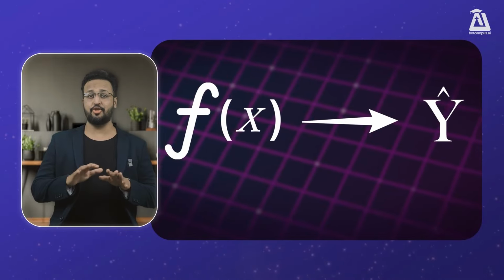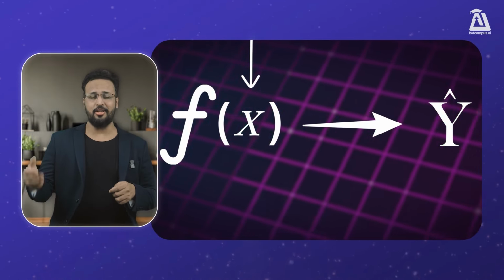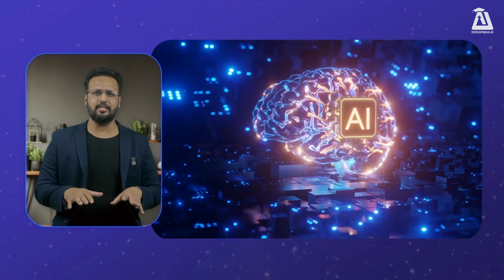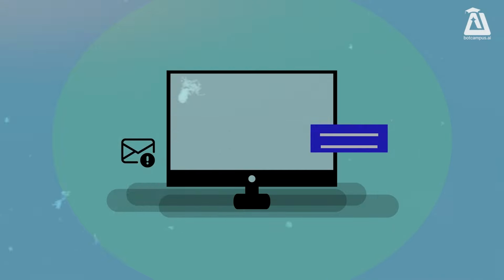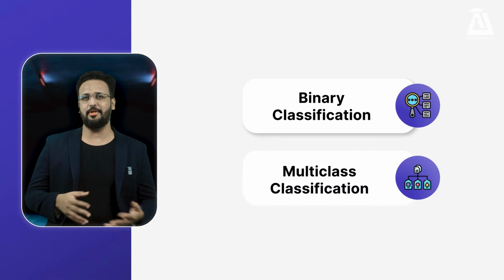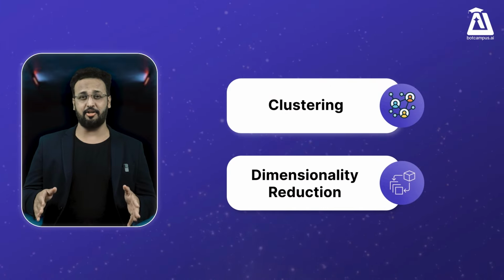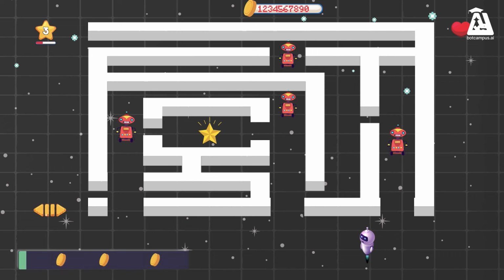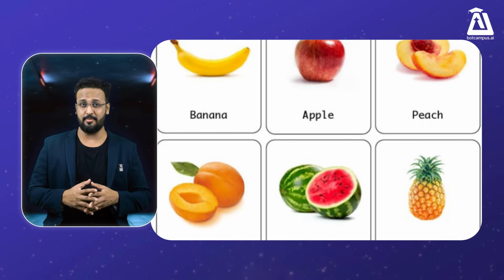Machine Learning Master Class - AI and ML Simplified - Zero to Hero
Unlock the Power of AI and ML in 2024: Your Complete Guide to Understanding Machine Learning!

Welcome to the most comprehensive master class on Artificial Intelligence (AI) and Machine Learning (ML) designed for 2024! Whether you're a beginner eager to dive into the world of AI, or someone looking to refresh and update your knowledge with the latest trends and technologies, you've come to the right place.

What You'll Learn:

AI & ML Basics: Kickstart your journey with a solid foundation in AI and ML principles. Understand the key concepts, terminology, and frameworks that underpin these transformative technologies.

Deep Dive into Machine Learning: Explore the various types of machine learning, including supervised, unsupervised, and reinforcement learning. Learn how algorithms learn from data, make predictions, and improve over time.

Real-World Applications: See how AI and ML are being applied across different industries in 2024. From healthcare innovations to fintech revolutions, discover the practical uses of these technologies that are changing the world.

Tools and Technologies: Get acquainted with the essential tools, languages, and platforms that power AI and ML projects. Whether it's TensorFlow, PyTorch, Python, or R, we'll guide you through what you need to start your own projects.

Ethics and Future Trends: Delve into the ethical considerations and future trends shaping AI and ML. Understand the importance of responsible AI and what the future holds for these technologies.

Why This Master Class?

Expert Insights: Learn from industry experts and educators who break down complex topics into easy-to-understand lessons.
Interactive Learning: Engage with practical exercises, quizzes, and real-life case studies to reinforce your learning.
Future-Proof Your Skills: Stay ahead of the curve with insights into emerging trends and technologies set to dominate 2024 and beyond.

Dive into the fascinating world of AI and ML with us and transform how you see technology and its applications.

Let's demystify AI and ML together and unlock the potential of these technologies for a brighter future.